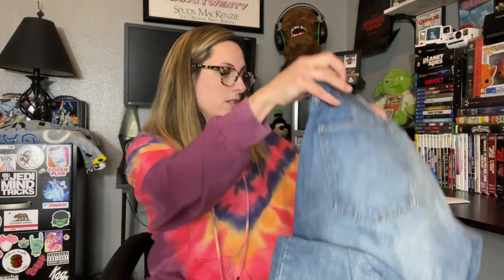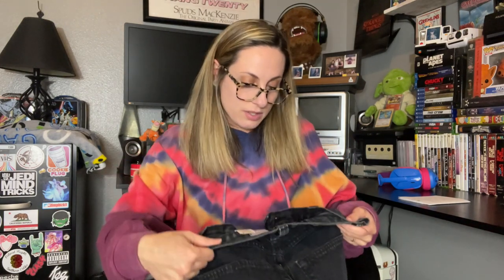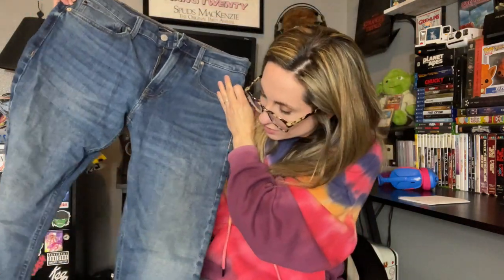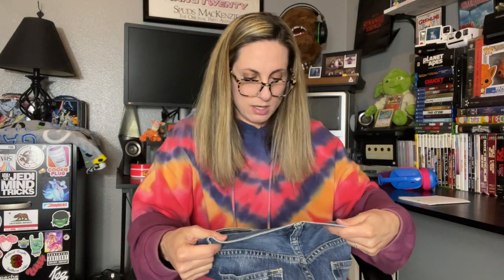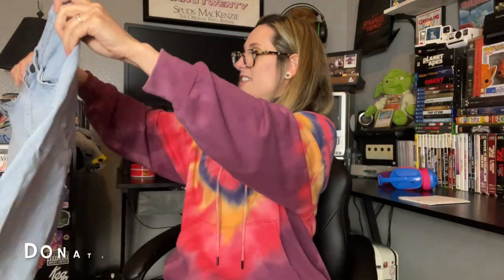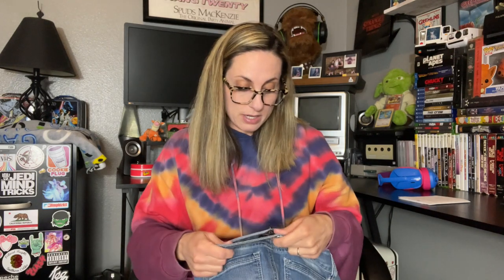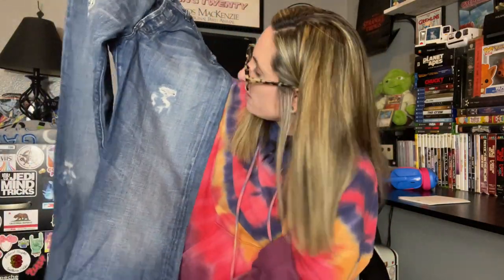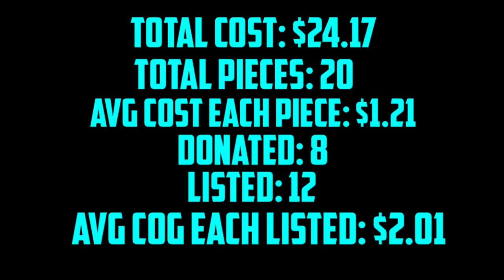ThredUp 30lbs denim rescue box unboxing to resell on Poshmark I March 2023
Thank you so much for stopping by my channel and watching my video!

If link is not working, copy and past into browser or find me on the app @linzerzz

Join me on Poshmark—my favorite app to buy & sell fashion and more.

Follow me on Whatnot: @linz_velarde

Follow me on bopdrop! It's a music based social media app.